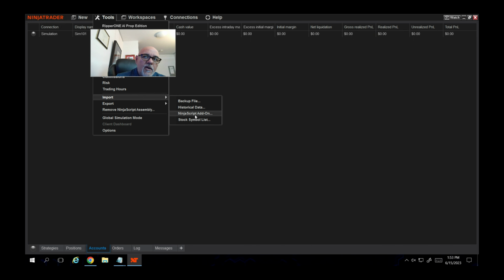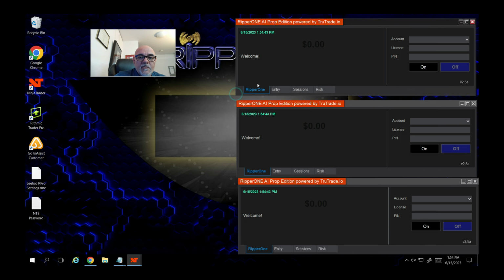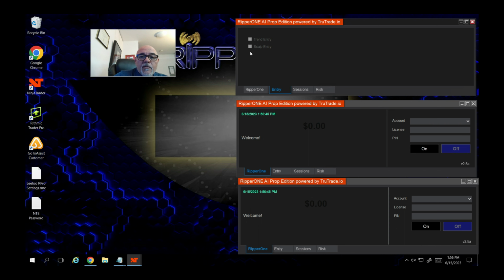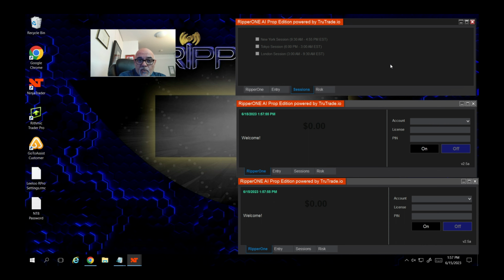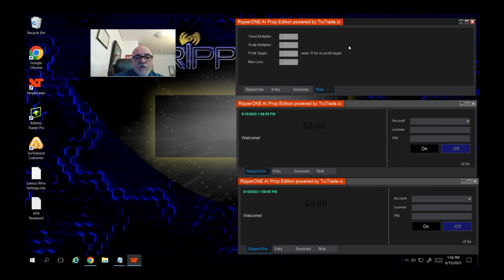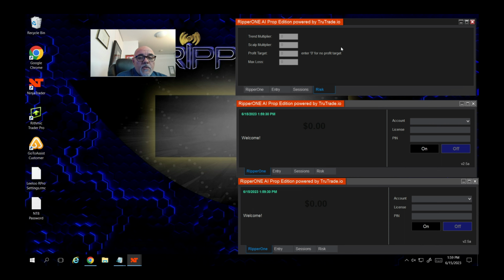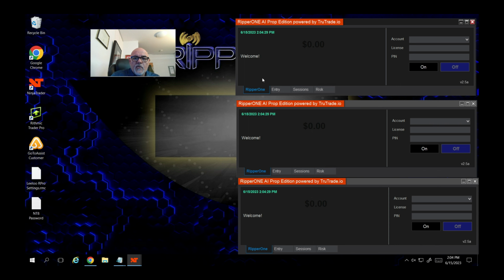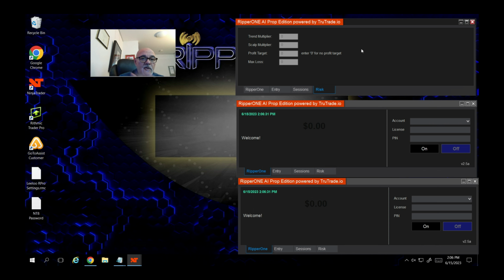RipperOne AI Prop Edition - Q&A and Overview of Settings. Trading Simplified.